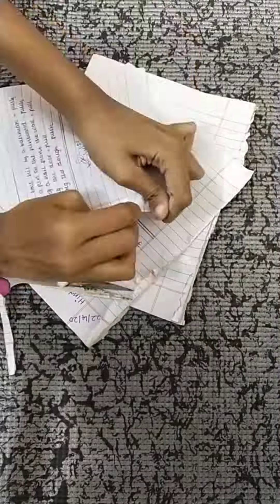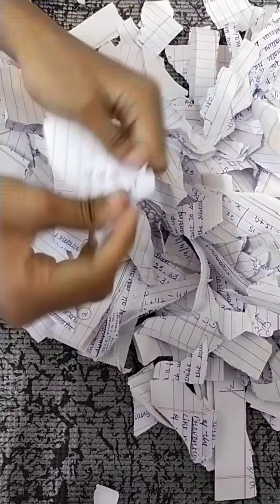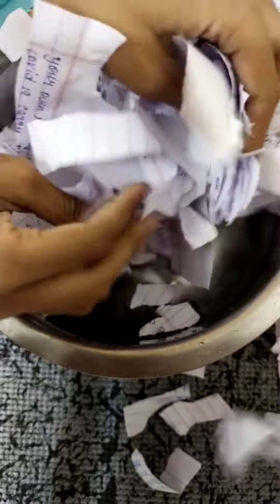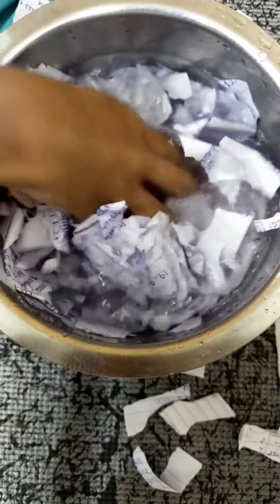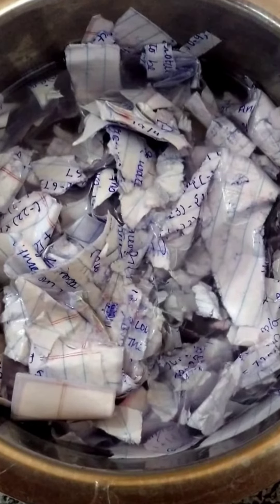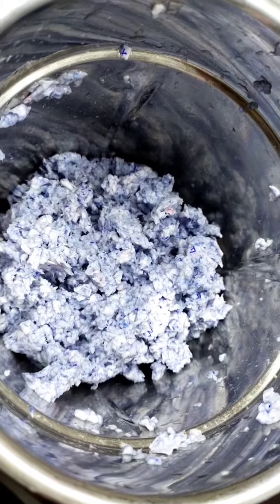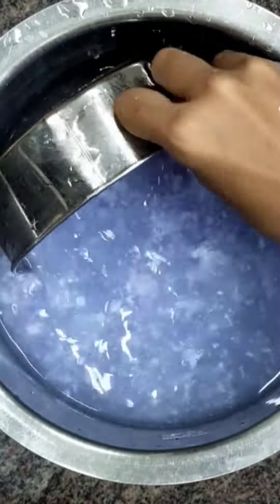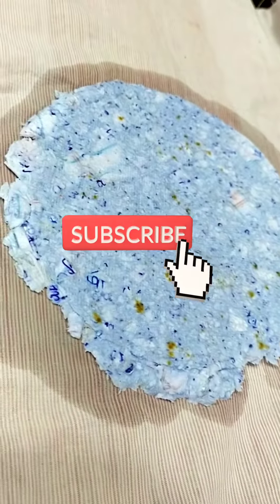I MADE MY OWN PAPER !!! | How to Make Paper | Recycle Paper | Azhara's Time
Hey Guysss!

In Today's shorts I made my own paper from used papers. It's a fun way to recycle used papers. Watch till the end!!